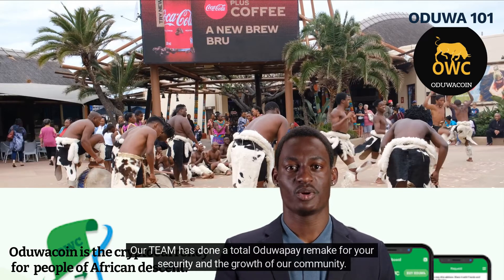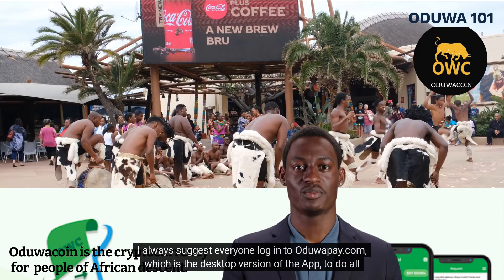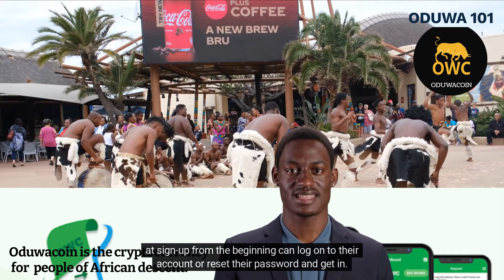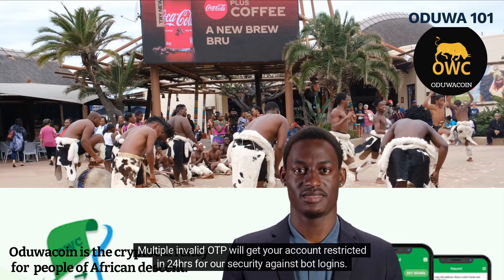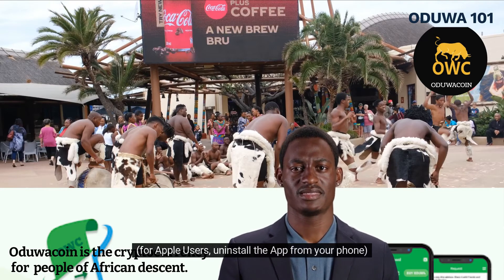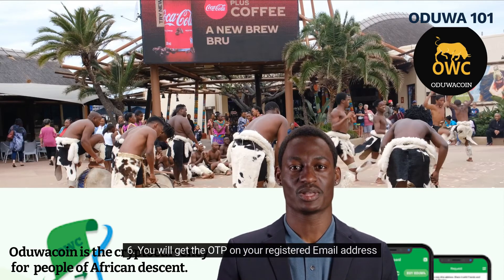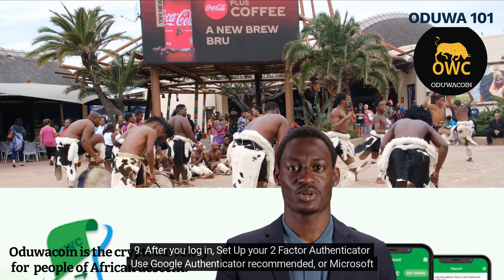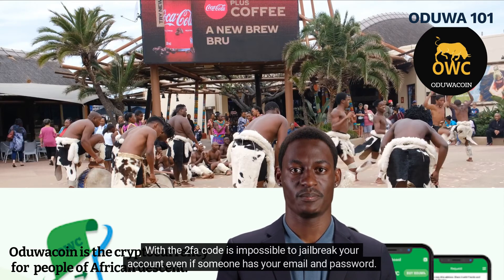How to update your Oduwapay - eWallet for Oduwacoin - Plain English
Hello, I am oke. So exciting to tell our community members that you are not alone. Oduwacoin is with you all the way to support you. Oduwa is getting bigger daily in the race to rebrand Africa and beyond with Our money Our way. Without your trust, patience, and support, we could not do it better. Let go. It is our time! Oduwapay wallet is vital to our blockchain ecosystem because it integrates and onboard all our weak local currencies in Africa and promises to make them stronger in the future as the project and acceptance grow worldwide.
We are the 1st  Pan-African cryptocurrency Indeed!

Our  TEAM has done a total  Oduwapay remake for your security and the growth of our community. You must remove the old version of the Oduwapay App completely from your phone for the new install app to work, including the database, cookies, and cache from your old App.
 I always suggest everyone to logon Oduwapay.com, which is the desktop version of the App, to do all their security setting before using the App. They are the same and much easier.

Here are simple steps that will allow you to remove the old App from your account easily. For the user's convenience, we have made changes to the system; anyone with a valid email address used at sign-up from the beginning can log on to their account or reset their password and get in. Away lookout for the OTP or verification code sent to your email on file for account owner validation. Multiple invalid OTP will get your account restricted in  24hrs  for our security against bot logins.

1. You can clear the  App data in Android app settings, depending on the device model and platform version.
In recent  Android versions, you can do it by long-pressing on the app icon ON YOUR PHONE, SELECT  app info, SELECT  storage, AND CLEAR   storage, then delete the App completely from your phone. (for Apple Users, uninstall the App from your phone)
3. Go to the Play store or Appstore, search for Oduwapay and install it again.
4. Logon to your account, If in case you do not remember your password, request a reset
5.  Always remember OTP is always required when you log in
7. Reset the password ( 8 Characters, 1 Uppercase, 1 Special Character
8. The new password you reset will be your Old password in the next step
9. After you log in, Set Up your 2 Factor Authenticator  Use Google Authenticator recommended, or Microsoft authenticator 2fa is a third-party app you install and connect to your Oduwa from AppStore or Playstore as extra security to prevent anyone from jailbreaking into your account. With the 2fa code is impossible to jailbreak your account even if someone has your email and password. Highly recommended.
10. Once you set up or enable Two Factor Authentication, you can send funds from your account.

Note:- If you have more than 5000 coins, It is always suggested to transfer them to your Oduwa core wallet on your Desktop or Laptop so you can join the staking node network and mine Oduwacoin massively as a reward. Six million Oduwacoin will be mine in the next 15 years; why not have a piece of that income?
If 0.1 Oduwa is worth a thousand dollars in the future, you will regret not mining Oduwa.